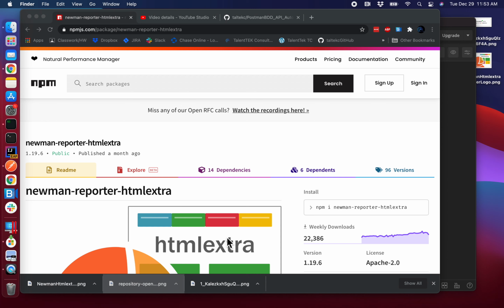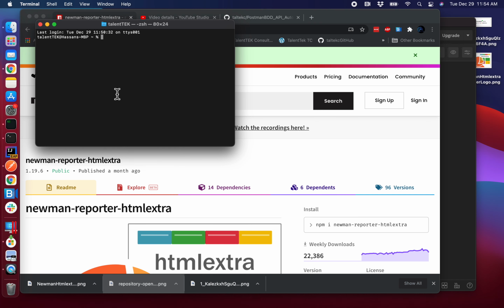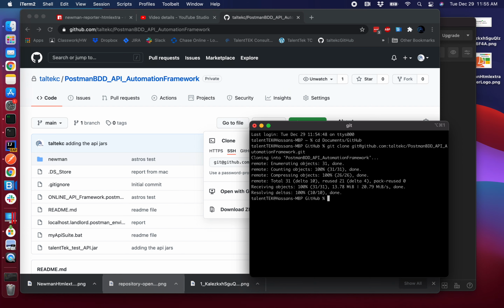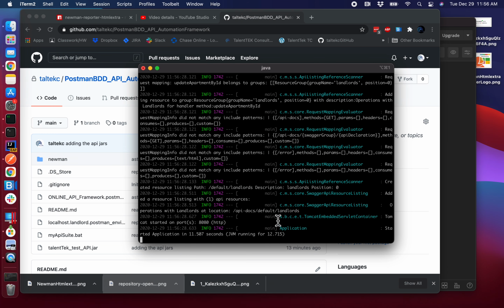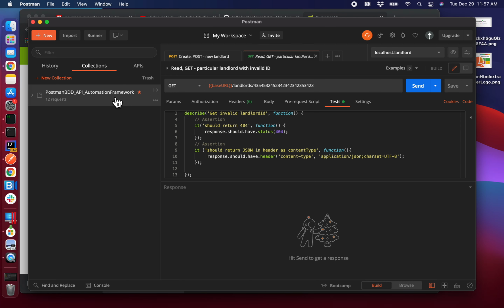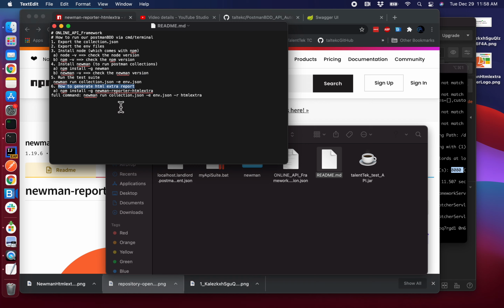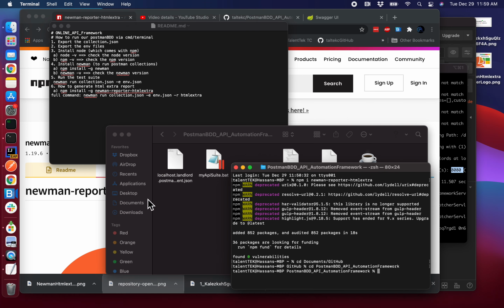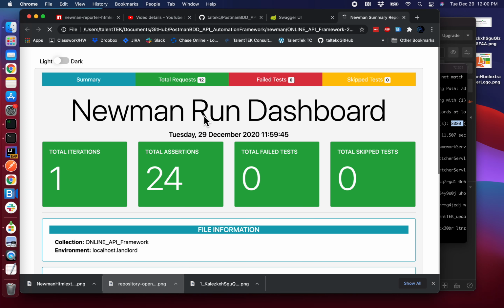API Automation Testing using Postman, Swagger, npm Part 5 (with HTML Extra report) by TalentTEK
- Your need sample api jars (only for talentTEK students)
- Your need node installed
- Your need npm installed